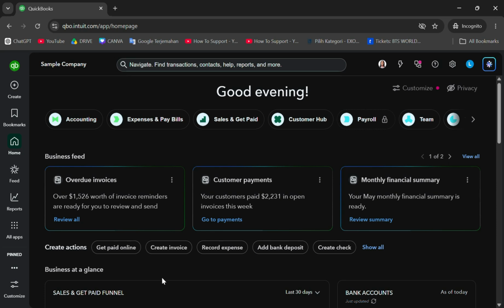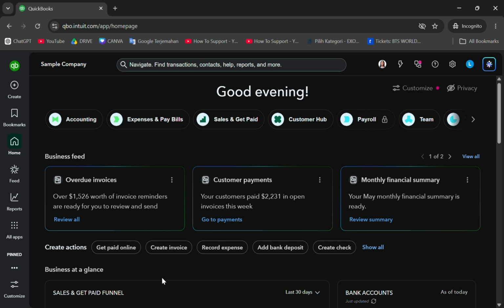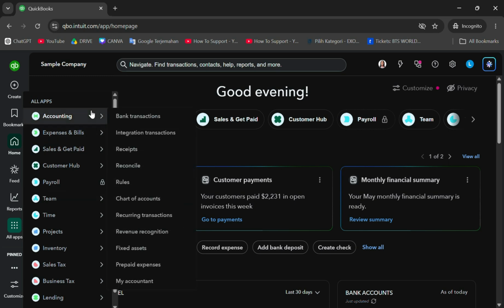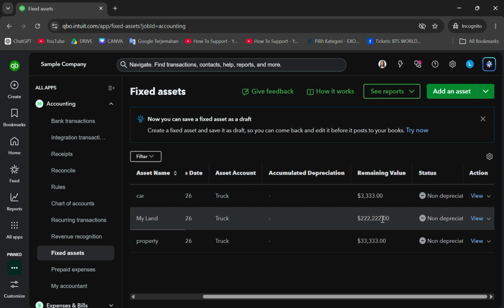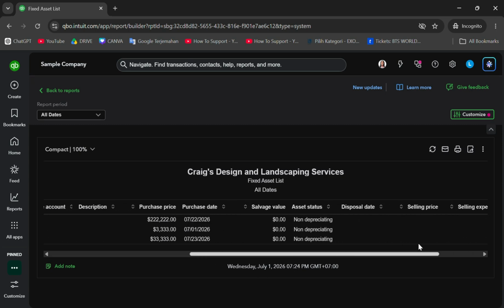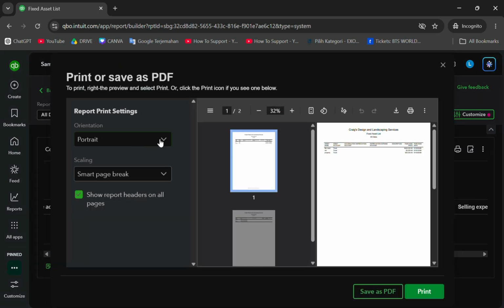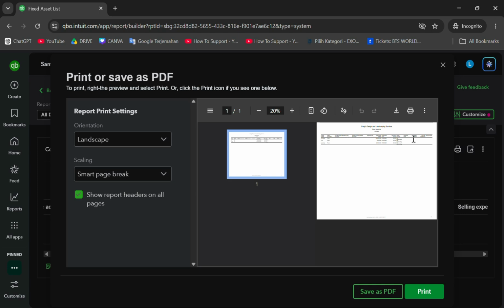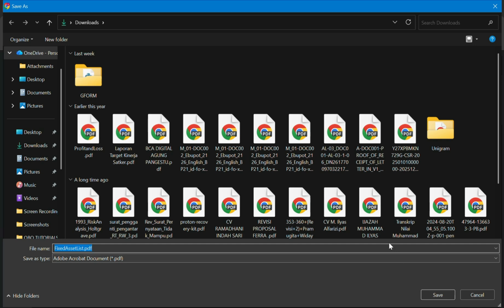How to Export Your Fixed Asset List to PDF in QuickBooks Online (QBO 2026)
Learn how to export your Fixed Asset List to PDF in QuickBooks Online with this step-by-step tutorial. In this video, you'll see how to generate a PDF version of your fixed asset list, save asset records for documentation, and share asset reports with stakeholders in QuickBooks Online 2026.

• How to access your Fixed Asset List in QuickBooks Online
• How to prepare and customize the fixed asset report
• How to export or save the Fixed Asset List as a PDF file
• How to print and share asset reports when needed
• How to maintain organized asset documentation in QBO 2026